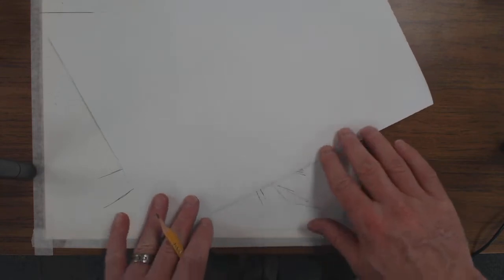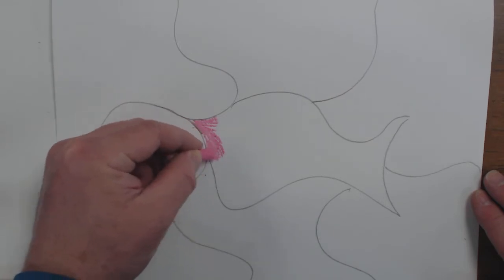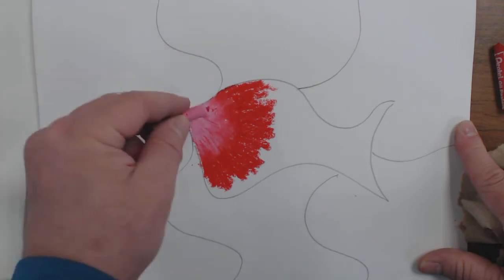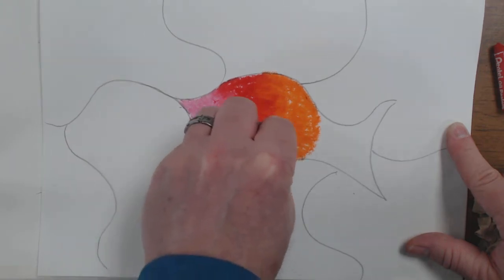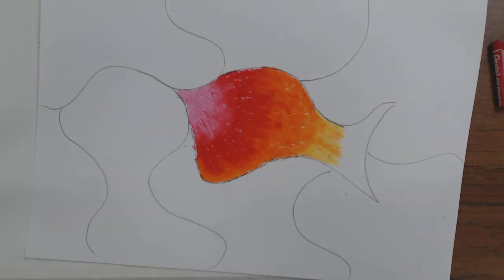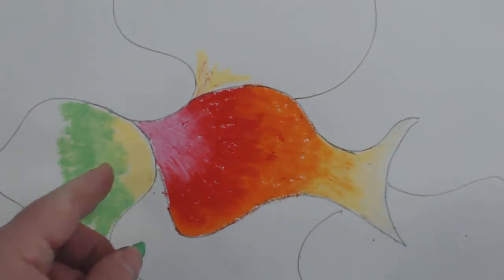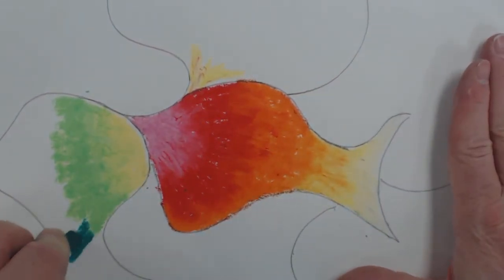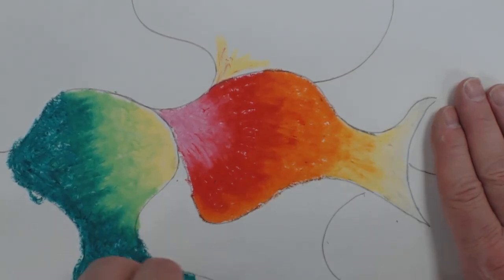Oil pastel demonstration for Monday April 11th, 2022, 6th hour